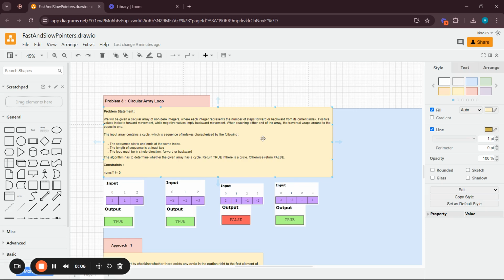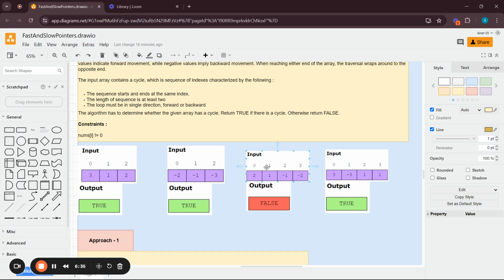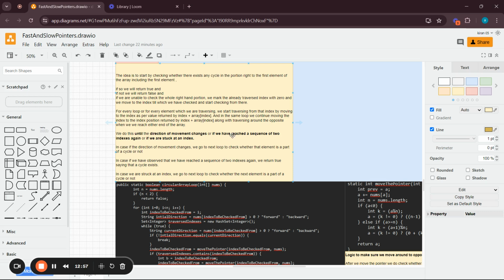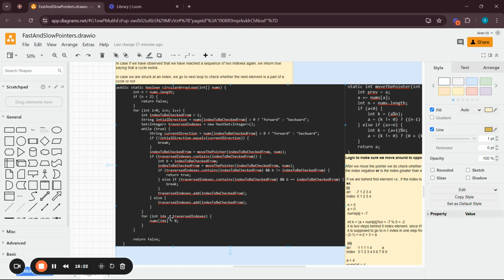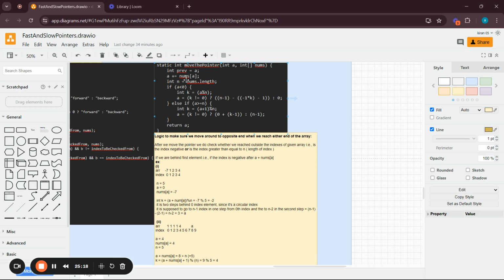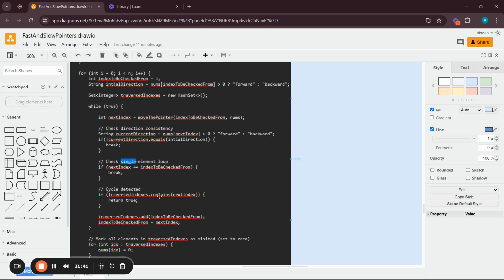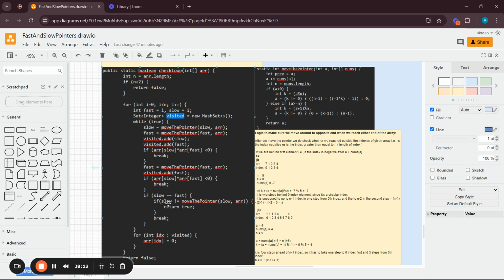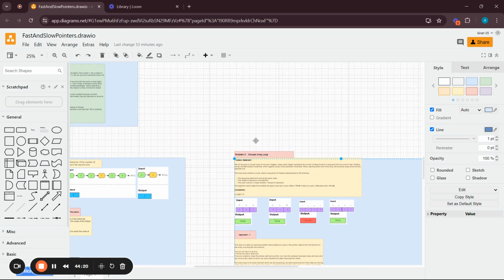Find a loop in a Circular Array